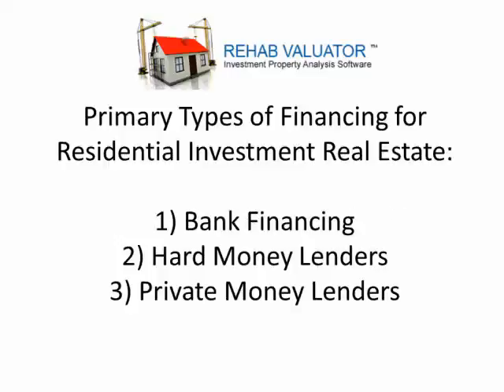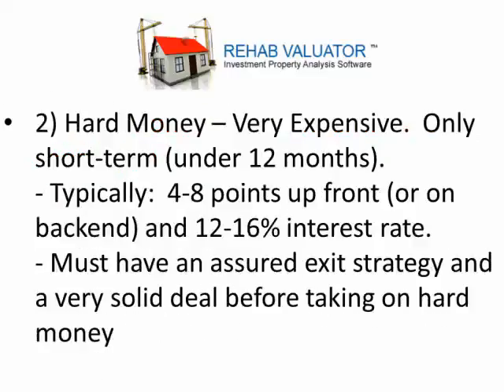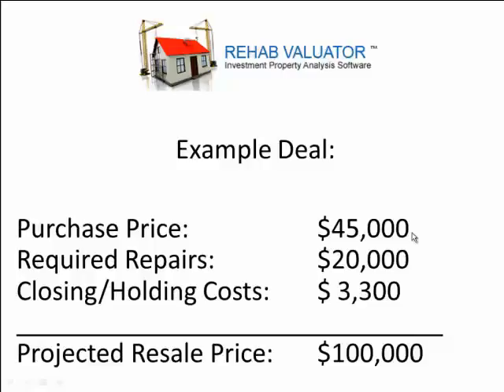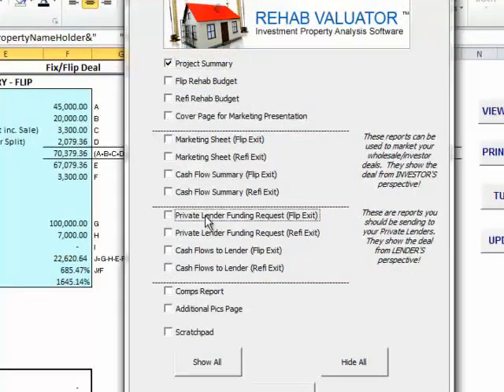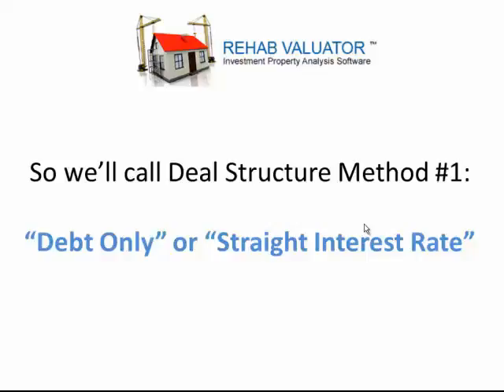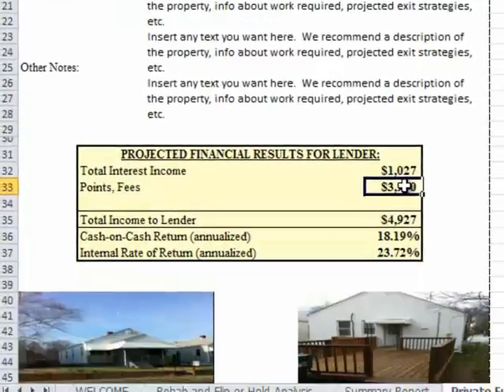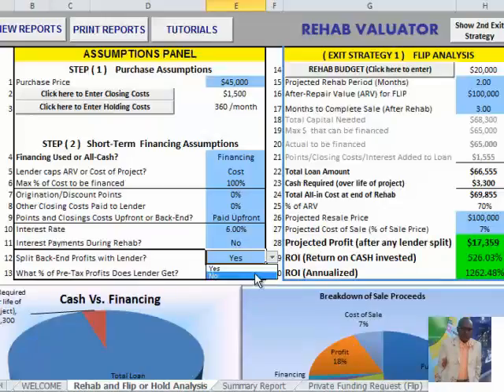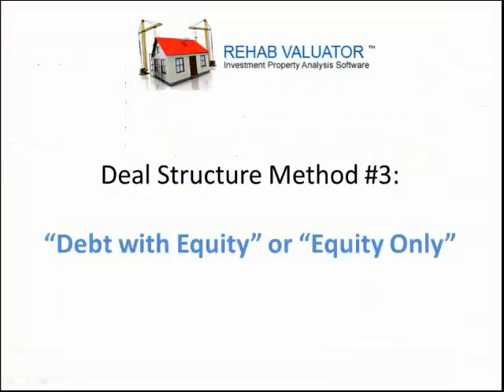2015-12-23_19-40-13.mp4 - How ton structure private deal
This video you are about to watch is unique and incredible, and it is difficult to see any similar video like this in the internet offering a free lite version, however, if it's whet your appetite click at the link below and start your own estate business and start earning unbelievable extra cash in your spare time, don’t wait, the time is now considering the state of the housing market, and the prediction for housing market for 2016 is that the market is going to yield about 8% to 10% return on investment, so the earlier the better. So don’t wait take your chance.